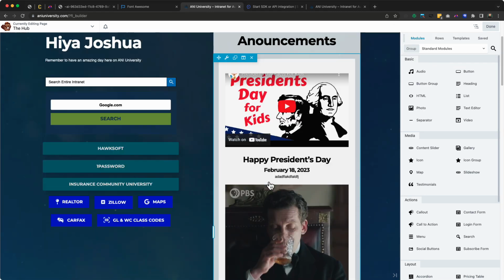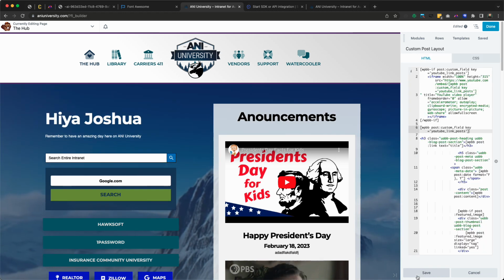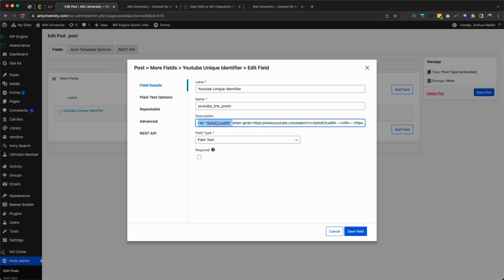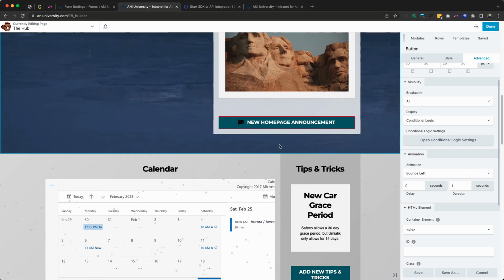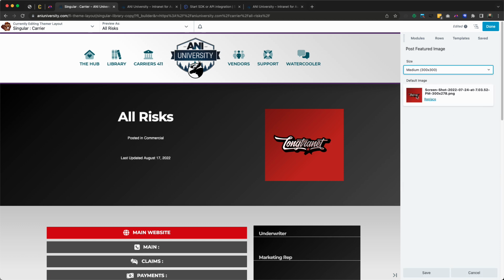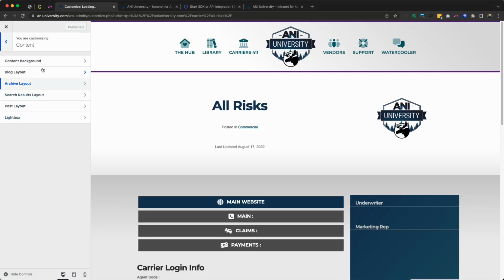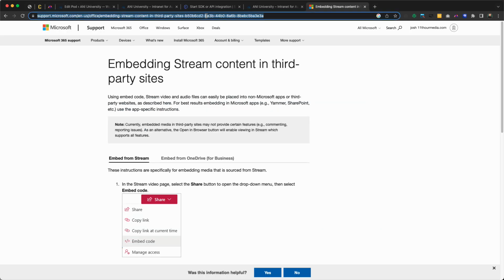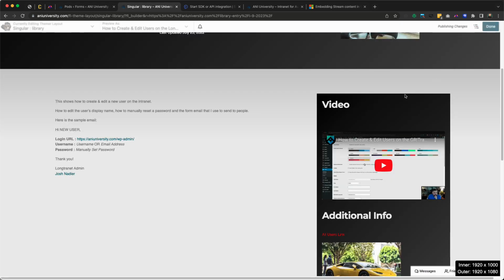ANI : Home Page Announcements - Videos & Photos. Giphy fix. Carriers Featured Image. MS Stream Embed